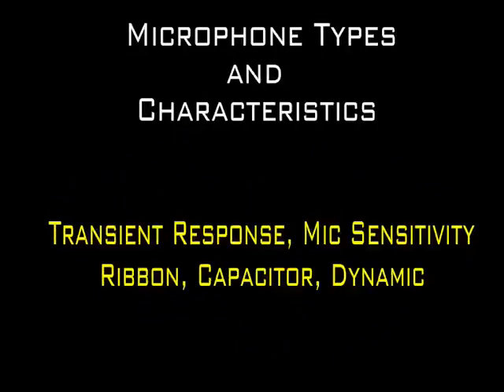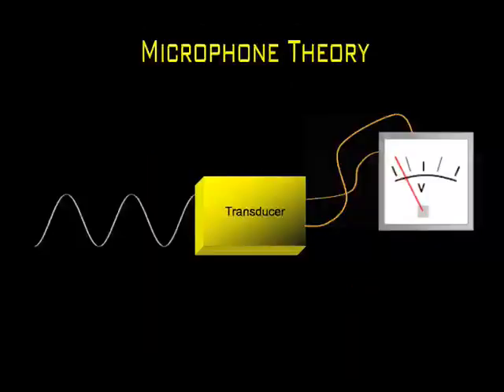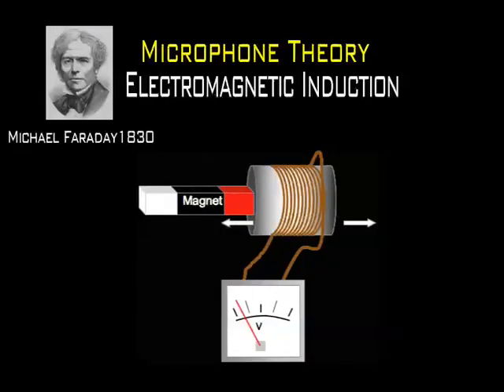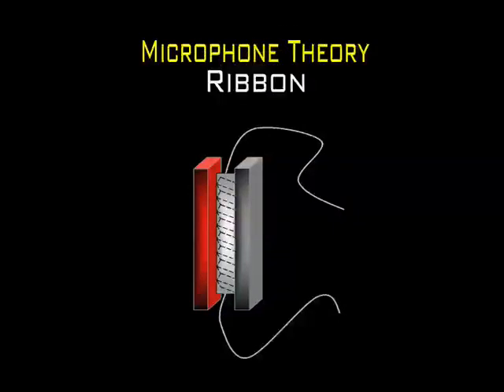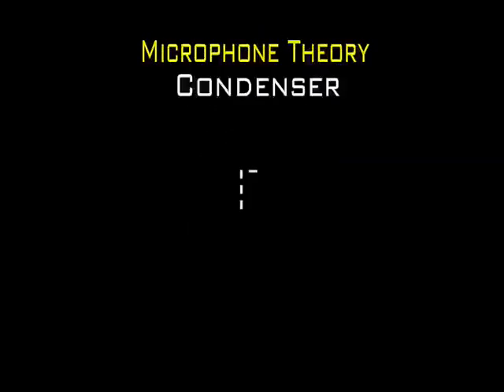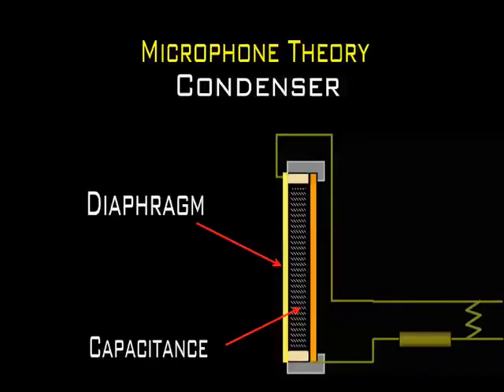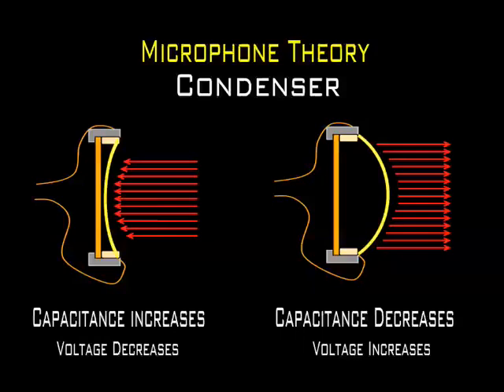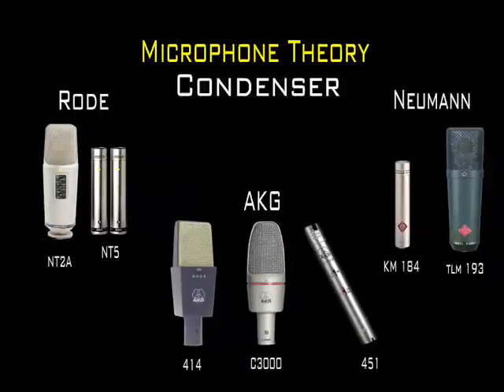Episode 3 - Microphone types and characteristics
Microphone design, applications, transient response, mic sensitivity, ribbon mics, dynamic moving coil, capacitor condenser, phantom power, Faraday electromagnetic induction,